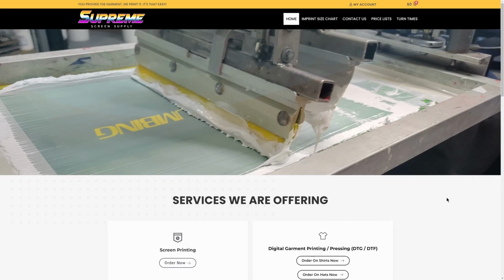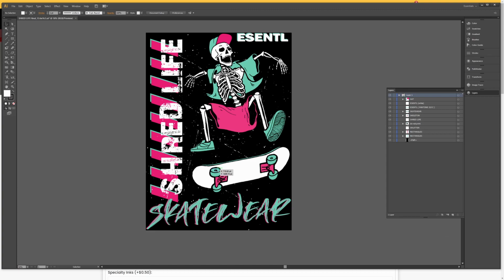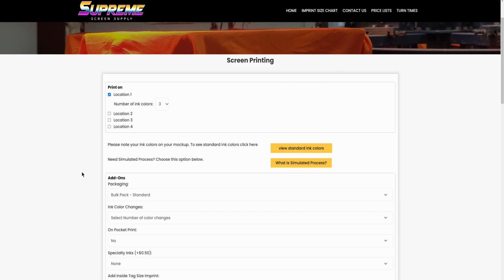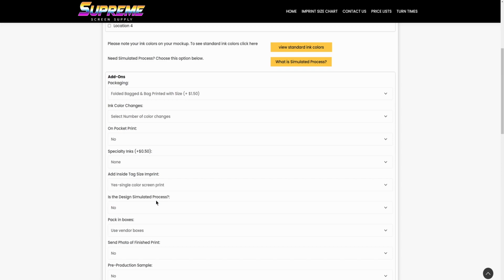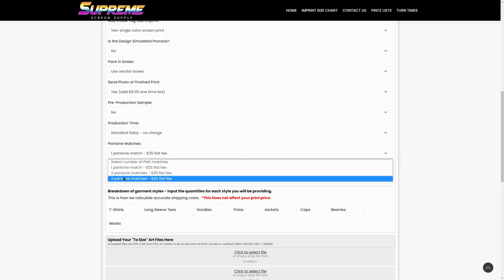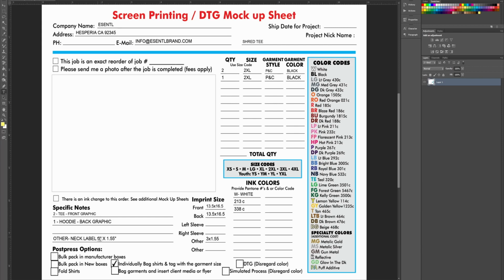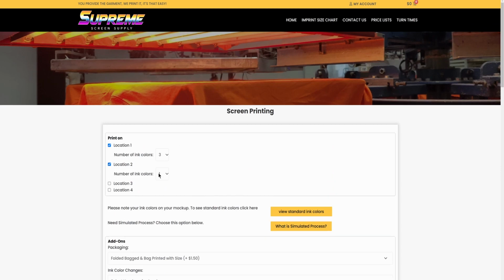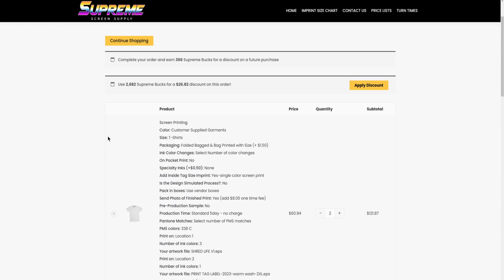How To Order Wholesale Screen Printed T-Shirts Online Tutorial step by step - Part 1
In this video we show you a full tutorial on how to easily place a screen print order on supremscreensupply.com wholesale website ... This is the best way to start your clothing brand or clothing shop, this is part 1 on the order process
WE PROVIDE WHOLESALE PRINTING SERVICES SUCH AS SCREEN PRINTING, EMBROIDERY AND FULL COLOR DIGITAL DTF (DIRECT TO FILM) TRANSFERS, VINY BANNERS, STICKERS AND MORE,  FOR BUSINESSES AND BRANDS IN THE PRINT INDUSTRY, CONTACT US FOR MORE INFO

To order our wholesale DTF Transfers for your client project or brand click our link below ( Recieve a $25 instanly FREE Credit just for signing up )